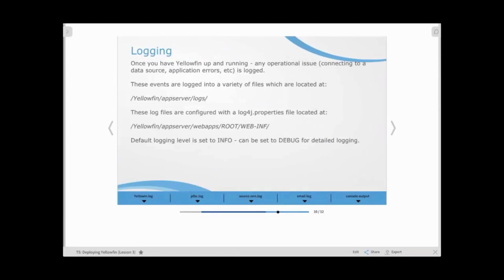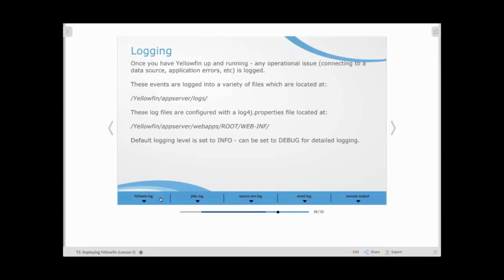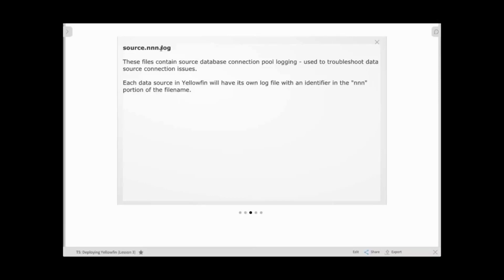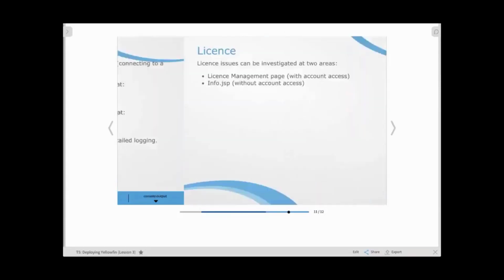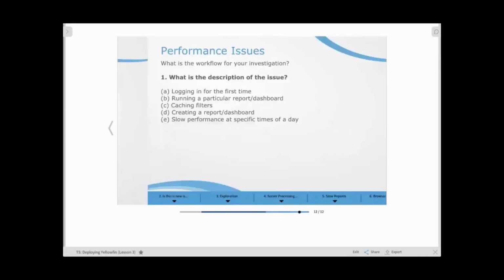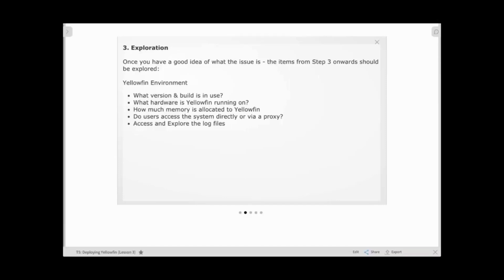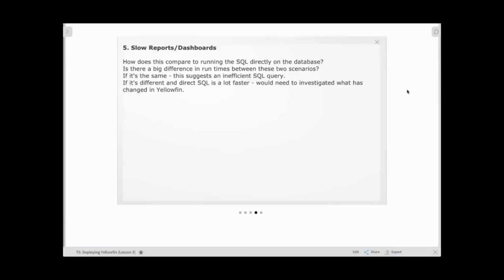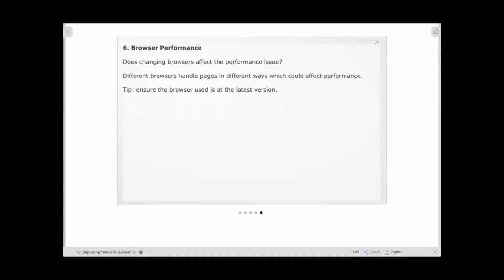Architecture and Support | Investigating Issues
This video provides an overview for investigating issues within Yellowfin.